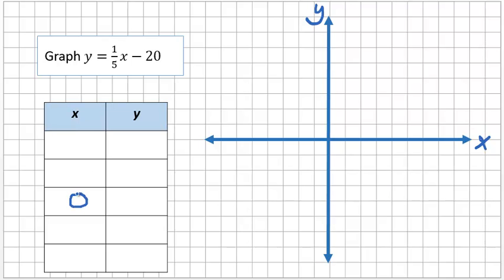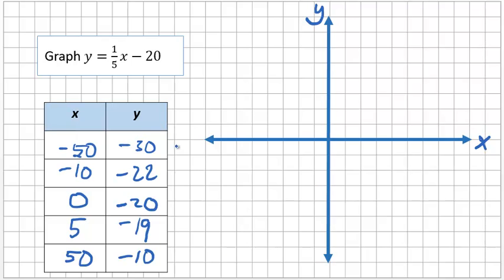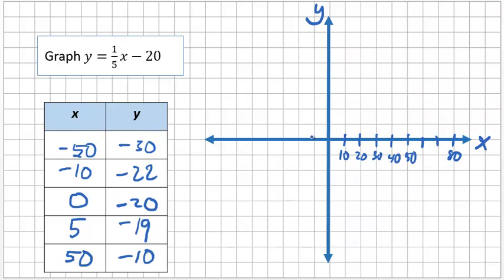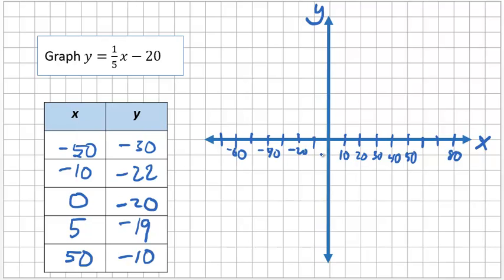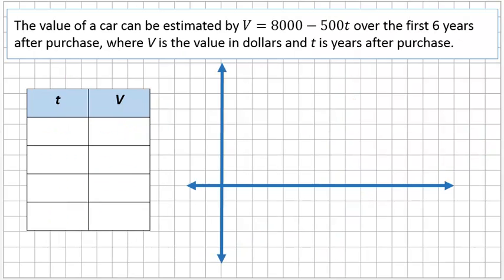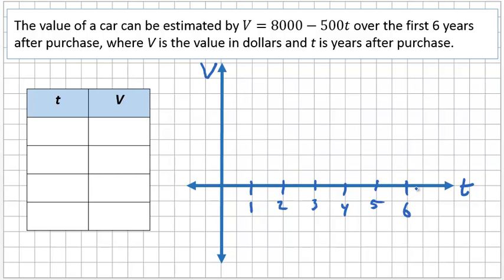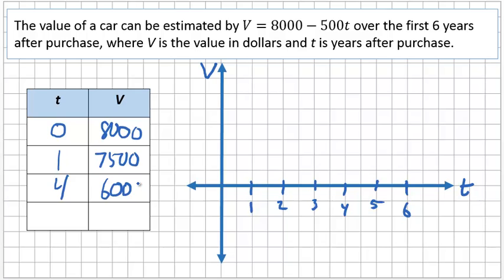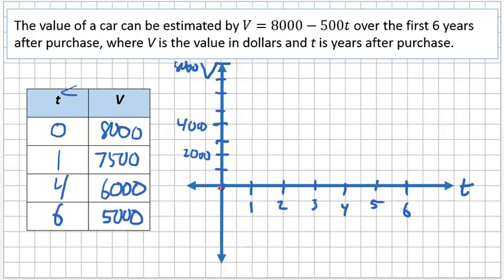Setting up axes labels for line graph